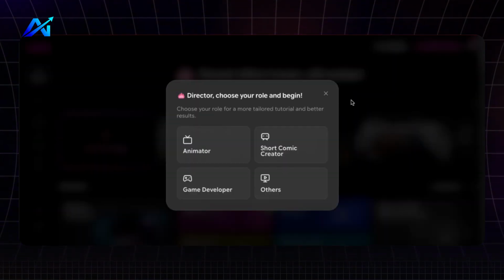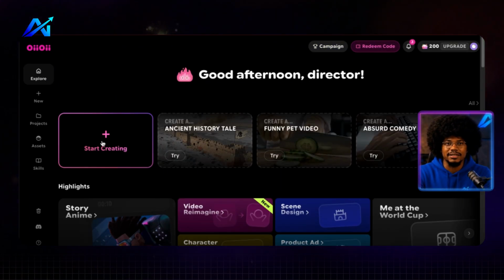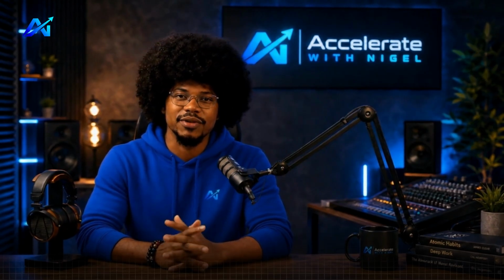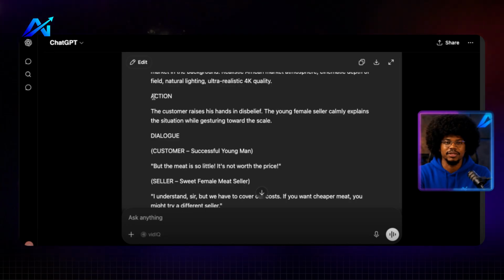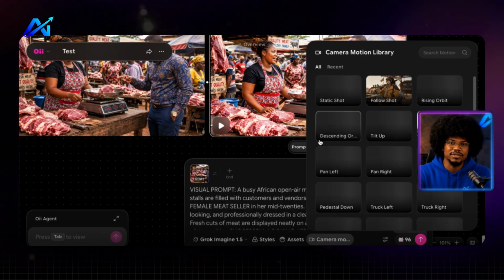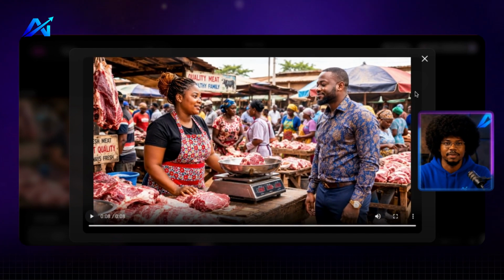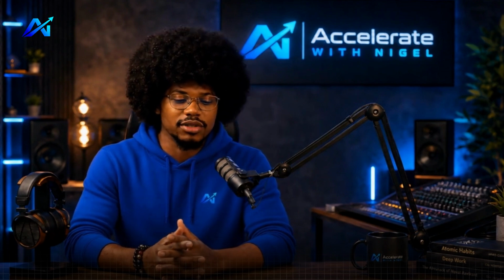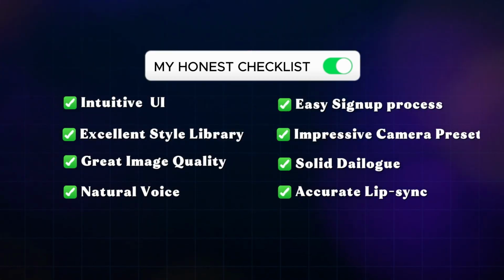Free Grok AI Video Generator (No Watermark) — Here's How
Want to generate Grok AI videos for free — without watermarks?

In this tutorial, I'm showing you exactly how to access Grok Imagine 1.5 on OiiOii AI, a free platform that gives you real Grok AI video generation with no watermark on your downloads.

The first scene you saw in this video? That was generated using Grok AI. For free. No subscription. No watermark.

Here's what you'll learn in this video:

→ How to sign up for OiiOii AI and get 200 free credits
→ Where to find Grok Imagine 1.5 in the video model selection
→ How to write prompts that get cinematic, realistic results
→ How to use dynamic camera movement for professional-looking videos
→ The truth about dialogue generation and lip sync quality
→ Exactly how many free videos you can generate (and the daily credit system)

If you're a content creator, YouTuber, marketer, or anyone building on a budget — this free Grok AI video tool is worth your time.

Key details covered:
- 200 free credits on signup
- 40 credits per Grok Imagine 1.5 generation
- 60 free credits every day you log in
- No watermark on downloaded videos
- Intuitive Canva-like interface
- Style library and creative assets
- Dynamic camera movement options
- Natural voice generation and lip sync

Beginners in AI video, content creators on a budget, freelancers, students, entrepreneurs, and anyone who wants to experiment with Grok AI video without spending money.

My honest rating after testing: 8.5 out of 10 for what it offers completely free.

If you found this tutorial helpful, hit the LIKE button and SUBSCRIBE to Accelerate With Nigel for more real AI tools, practical tutorials, and digital skills that help you build smarter and grow faster.

TIMESTAMPS:
0:00 - Free Grok AI Video Proof (Opening Scene)
0:52 - Why Most AI Video Tools Fail Creators
1:26 - The Third Option: Free Grok Access
1:46 - Welcome to Accelerate With Nigel
2:09 - How I Discovered OiiOii AI
2:54 - Step 1: Sign Up & Get 200 Free Credits
3:13 - The 200 Free Credits Breakdown
3:43 - OiiOii AI Workspace Tour
4:33 - CRITICAL: Selecting the Right Model
4:53 - The Reveal: Grok Imagine 1.5
5:43 - Why Your Prompt is Everything
6:11 - Example of a Powerful AI Video Prompt
6:45 - Style Library & Creative Assets
7:29 - Dynamic Camera Movement Feature
8:15 - Image Quality & Realism Test
8:40 - Dialogue & Lip Sync Quality Test
9:21 - Downloading Your Free Video
9:54 - Platform Limitations & Updates
10:16 - My Honest Rating: 8.5/10
11:27 - Like, Subscribe & Comment
12:00 - Next Video: AI Prompt Masterclass

Link to OIIOII Ai: oiioii.ai
All opinions shared on this channel stem from extensive research and reflect my personal perspective. They do not necessarily represent the views or opinions of Professional Career Coaching and or the tools as covered in this tutorial. My content is crafted solely based on my own experiences and publicly available knowledge.